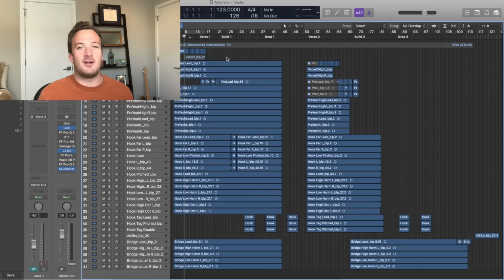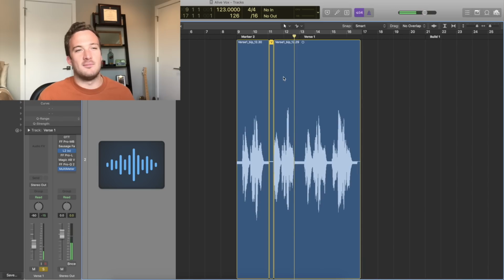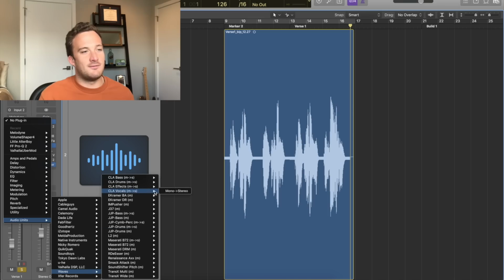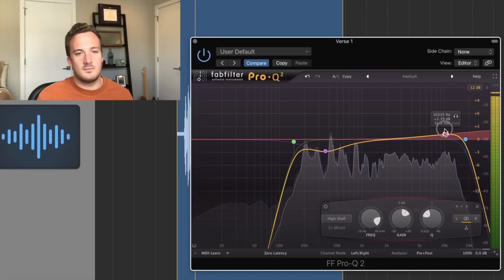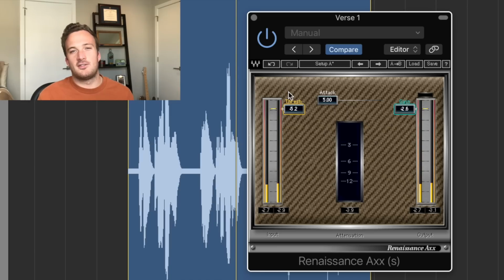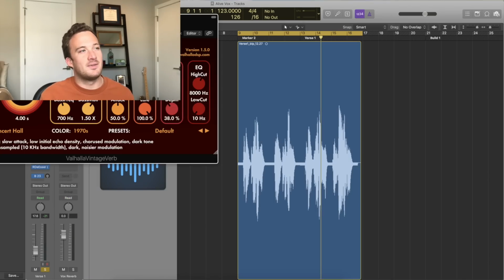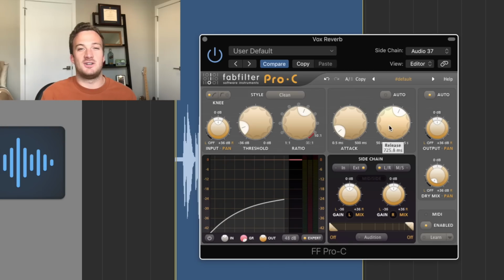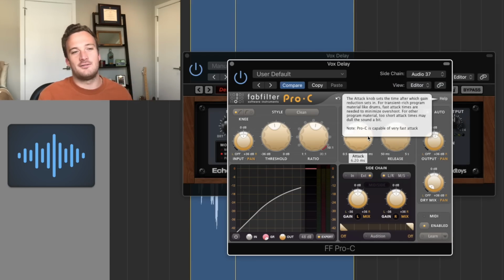This Is How I Process Vocals | Big Z